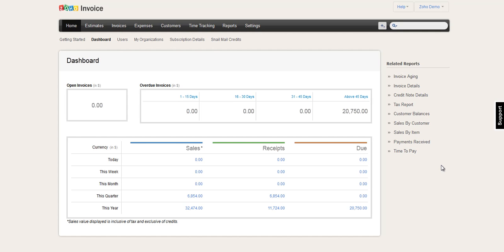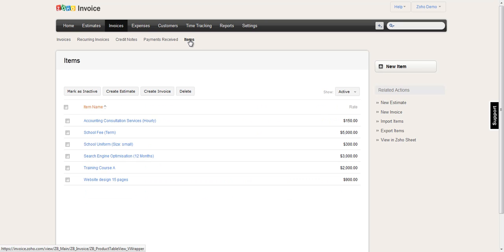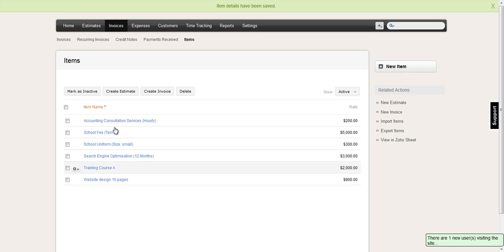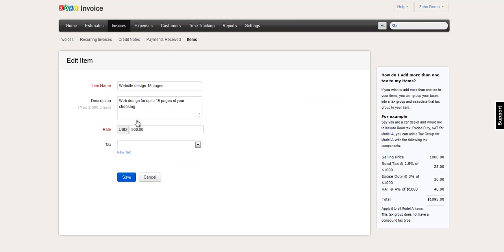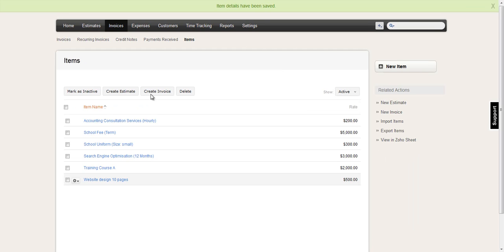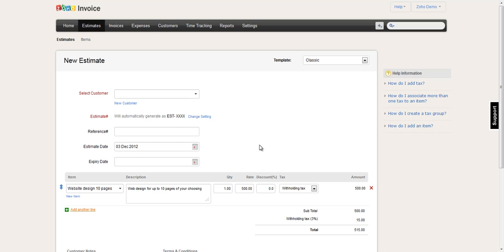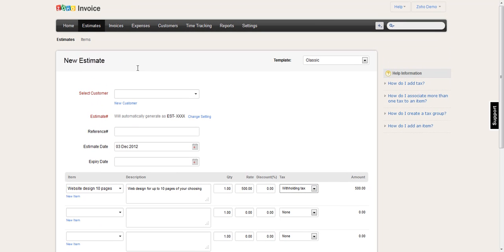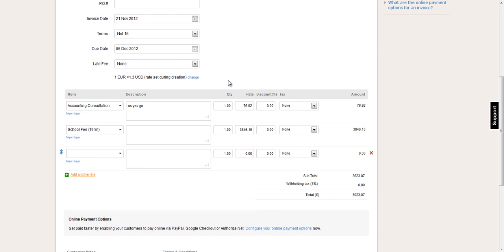Changing Products in Zoho Books and Zoho Invoice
How to change the line items list (ie. your business products or services) in Zoho Books and/or Zoho Invoice